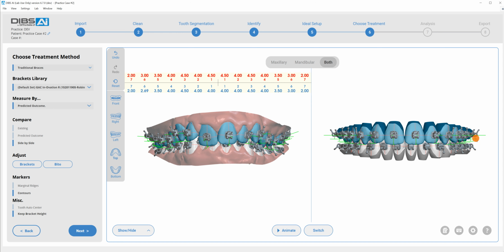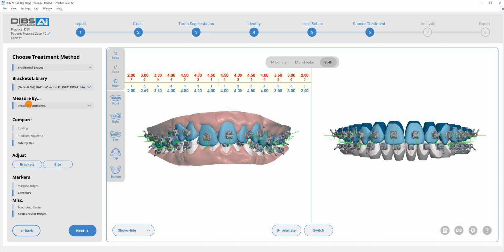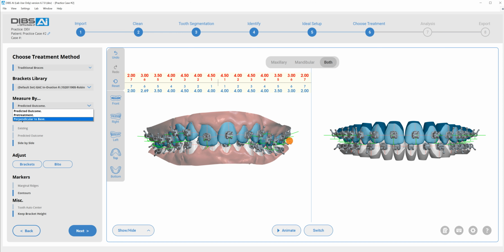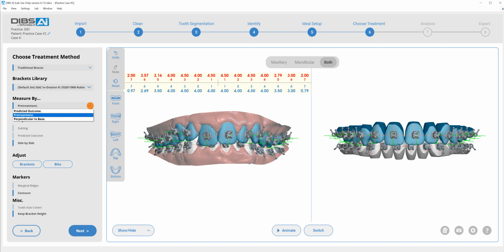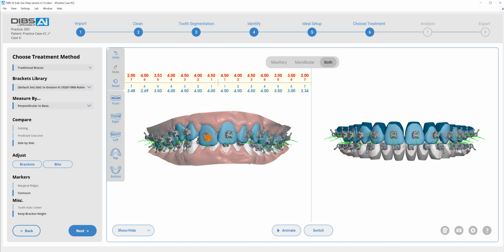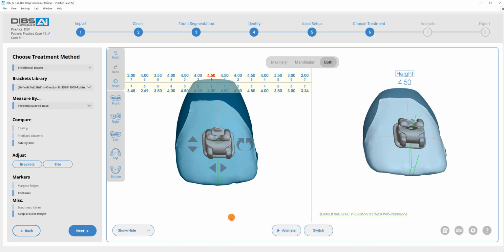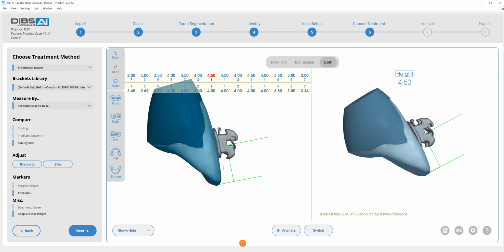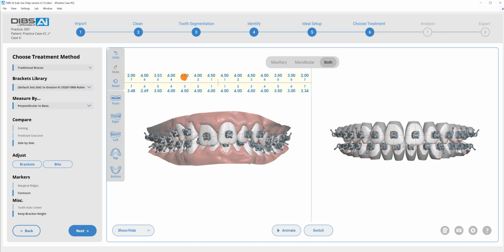DIBS AI Tips and Tricks: Different Ways to Measure Bracket Heights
This video demonstrates the different ways that you can measure bracket heights in the DIBS AI software.